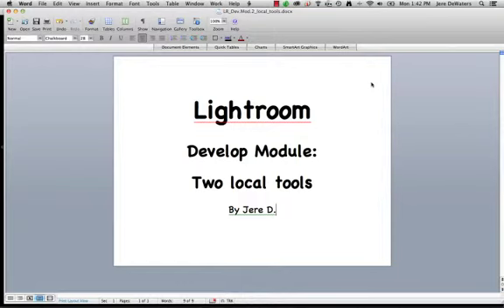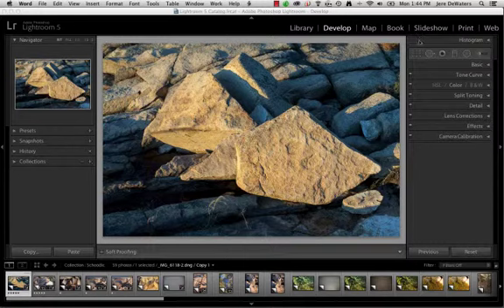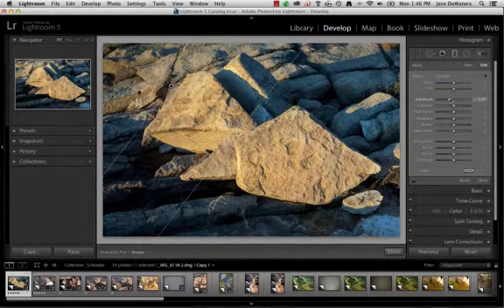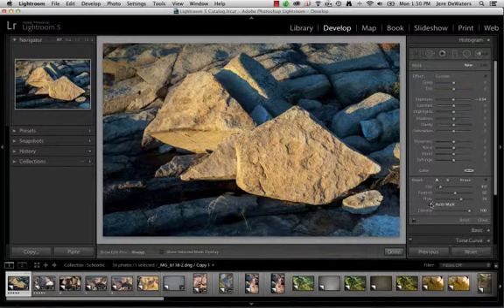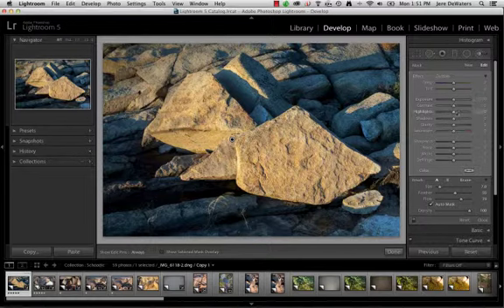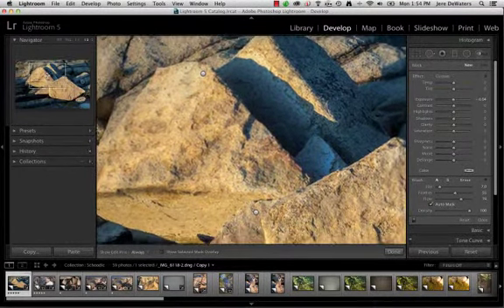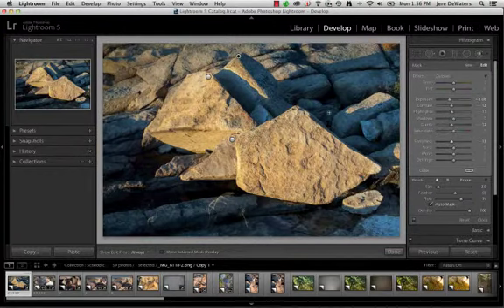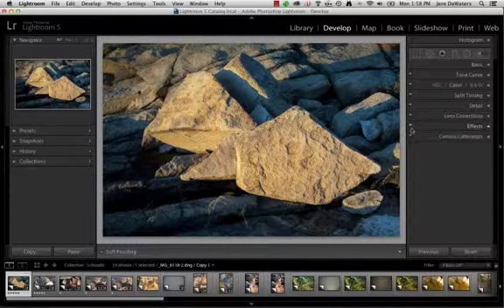LR Dev.Mod. two local tools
Jere demonstrates use of gradient and paintbrush tools in Lightroom 5 Develop Module.